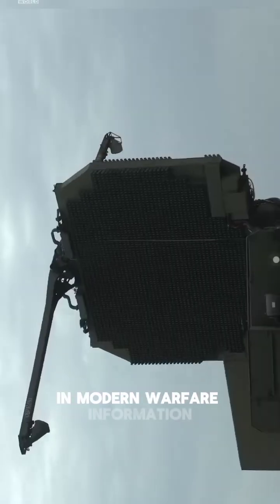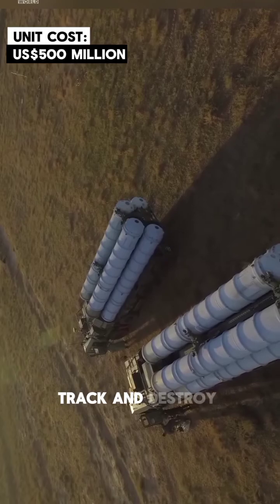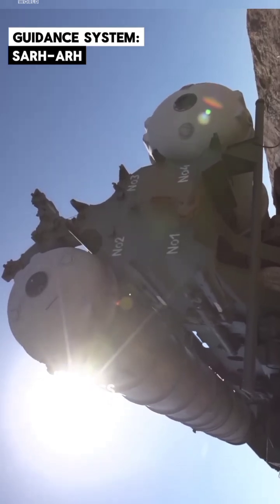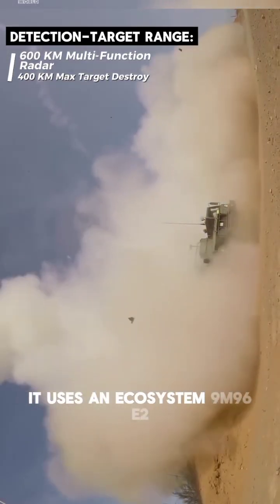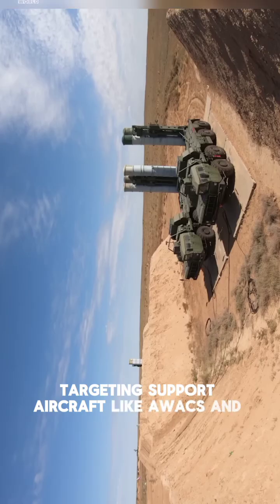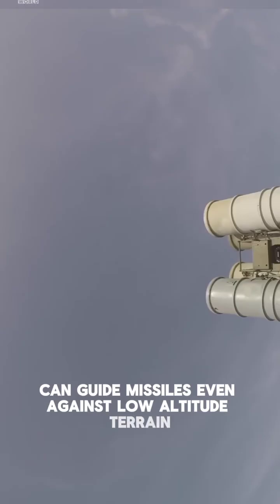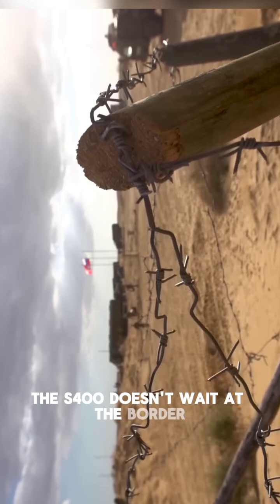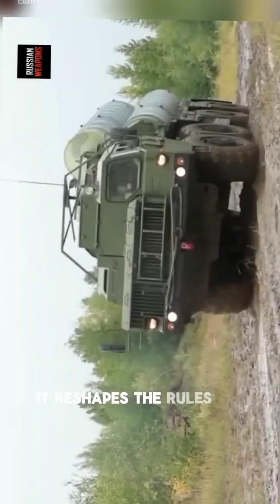S-400: The Shield Changing Air Warfare in South Asia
Why the S-400 Air Defense System Is a Game-Changer for India

How Powerful Is India’s S-400? Full Breakdown

Can Any Aircraft Survive the S-400? Reality Explained

S-400 vs Modern Air Forces — The Truth

In modern warfare, information dominance and first strike range decide survival.
And that’s where **India’s S-400 Triumf** becomes a game-changer.

This isn’t a missile system—
it’s a layered **air-denial shield** built to detect, track, and destroy threats long before they reach the battlefield.

At its core is the **91N6E AESA radar**—capable of scanning **600 km**.
It tracks **stealth jets, cruise missiles, AWACS, drones, and ballistic threats**—all at once.
Up to **100 targets** tracked and **36 engaged simultaneously.**

The S-400 doesn’t rely on one missile—
it uses an ecosystem:

* **9M96E2: Short-range precision kills — 120 km**
* **48N6DM: Anti-air dominance — 250 km**
* **40N6 Hypersonic interceptor — 400 km**, targeting support aircraft like AWACS and tankers.

These missiles travel at speeds up to **Mach 14**—faster than many weapons they’re intercepting.

Its engagement radar, the **92N6E**, can guide missiles even against **low-altitude, terrain-hugging targets.**
Add the **`Nebó-M` radar** and the system becomes even harder to evade—detecting stealth aircraft by **L-band frequency scattering.**

In a hypothetical India–Pakistan conflict, the S-400 doesn’t wait at the border.
It reaches deep **inside enemy airspace**, forcing hostile jets to fly low, stay hidden, or never take off at all.

Air planners call this effect:
**“Airspace denial dominance.”**
A zone where enemy aircraft are alive only on radar screens—not in the sky.

In South Asia…
the S-400 doesn’t just defend.
It **reshapes the rules of air warfare.**

'Legionnaire' is an epic song with drums of war reminiscent of ancient Rome.